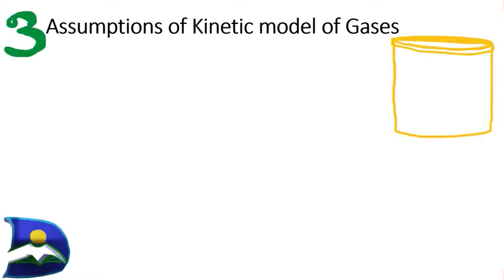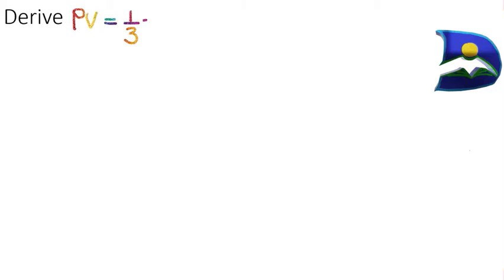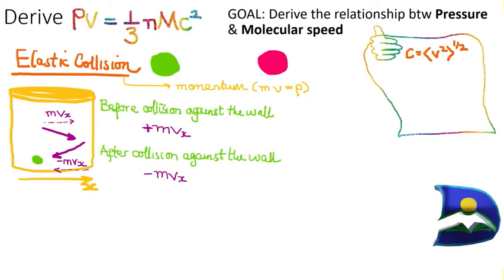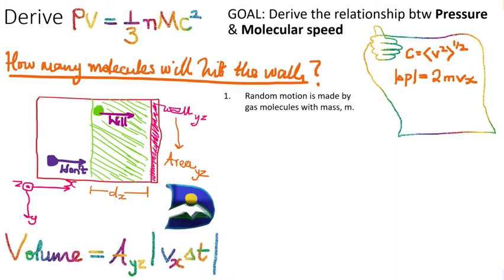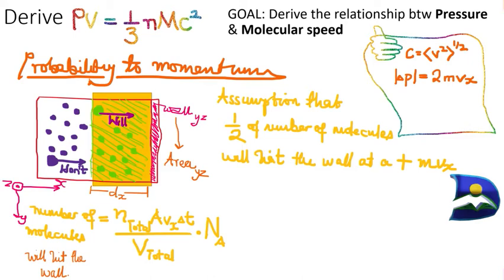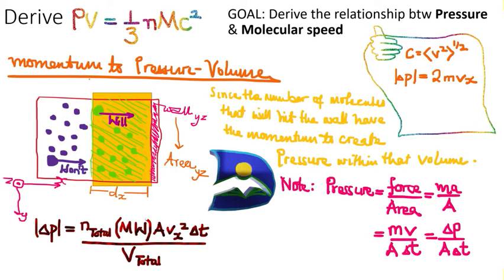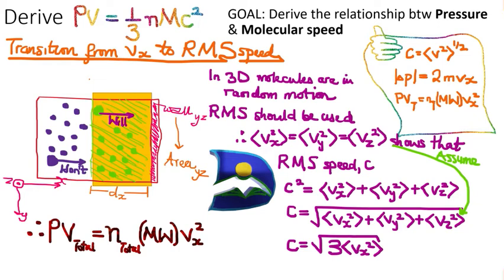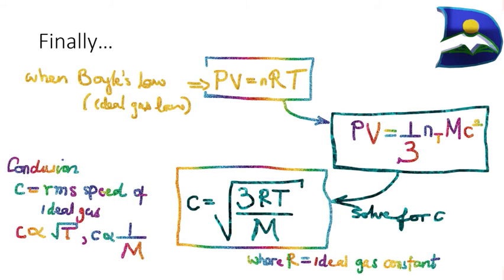How Root-Mean-Square speed works? Relationship between Pressure & Molecular speed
This is the kinetic theory of ideal gases and how to derive the relationship between pressure and Molecular speed which is expressed as the root-mean-square speed of all the ideal gas particles or molecules. we will dive into how momentum and Avogadro's constants are important and the relationship between not only the RMS speed of gases and Temperature but the molecular mass. Enjoy!